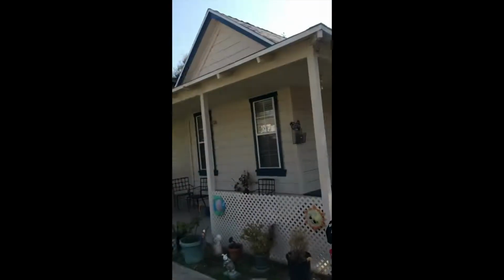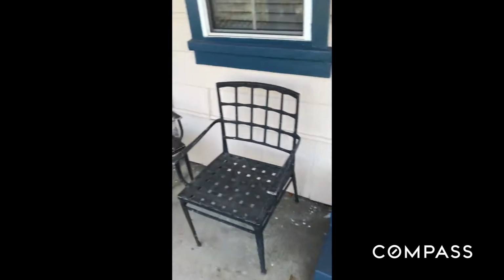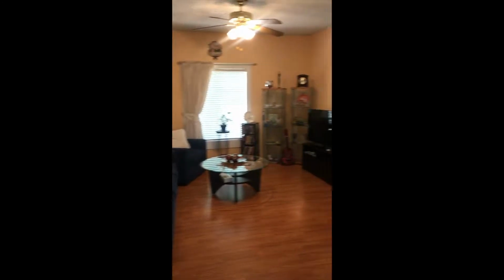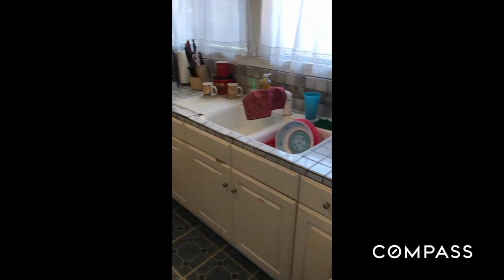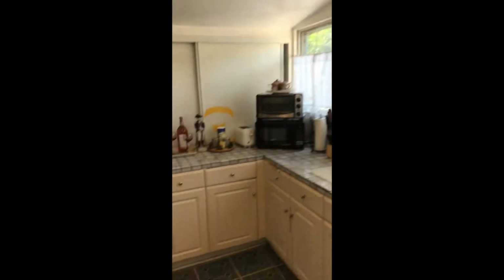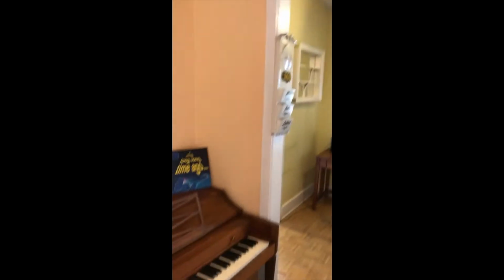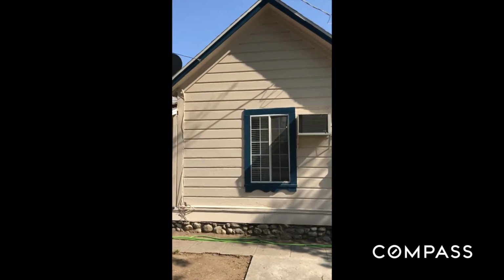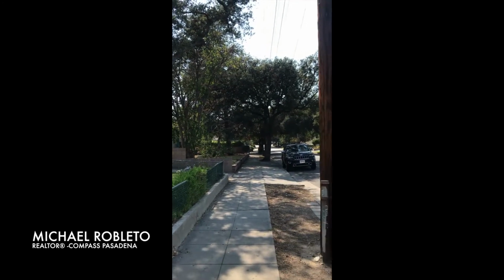1157 Forest Walk Through V2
Beds: 2
Baths (FTHQ): 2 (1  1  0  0)
Year Built: 1890
Approx SqFt: 871

Lovely craftsman style starter home located in one of the most sought-after areas in Pasadena. Enjoy all of the amenities this area has to offer. A short walk to the historic Rose Bowl, walking trails, picnic groves and the Kids Space Museum. This property is in its original condition with hardwood floors, laminate style flooring and cute kitchen. The property affords the perfect opportunity to enter a truly phenomenal area.